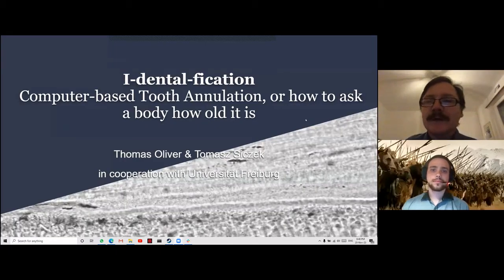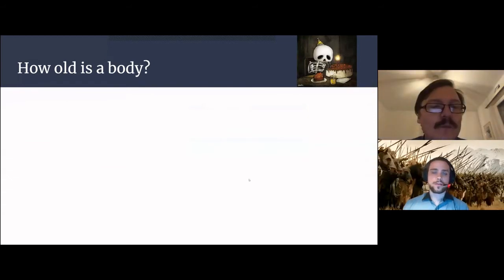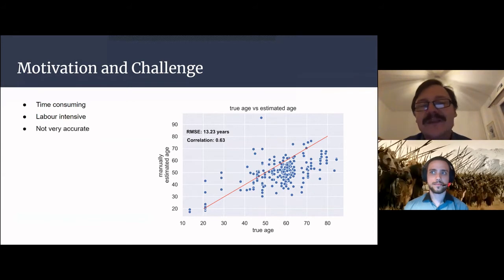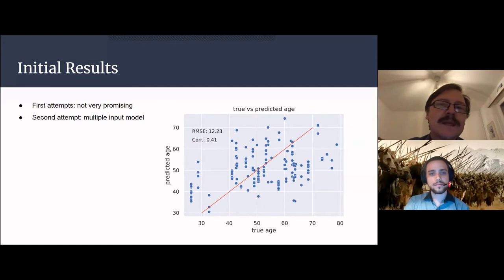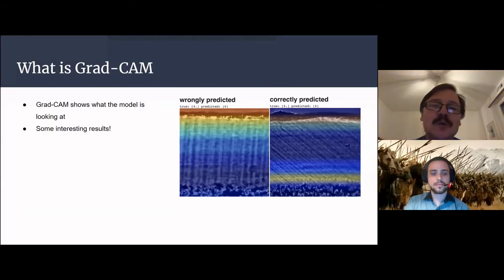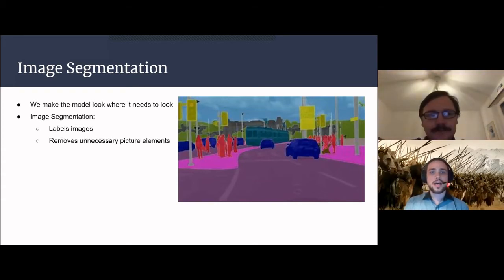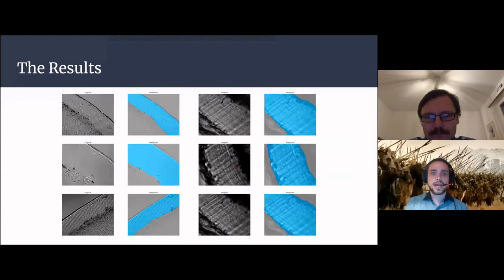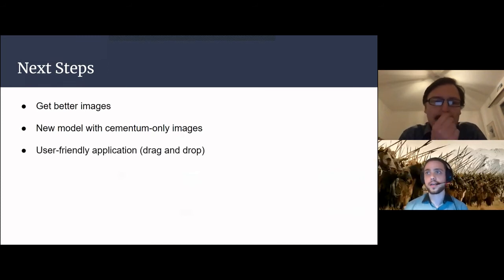I dental-fication - Data Science Final Project at Propulsion Academy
This is the presentation of my final project as part of my Data Science Bootcamp at Propulsion Academy Zurich. This was a four-week-long project I did with Tomek Sizcek and was provided to us by the department of forensic anthropology at the University of Freiburg. The goal was to create a model that would use regression analysis to predict the age of an individual from an image slice of their tooth cementum. This is a process known as Tooth Cementum Annulation (TCA) similar to tree-ring counting (Dendrochronology).

Many thanks to the Department of Forensic Anthropology at the University of Freiburg for the project and the domain knowledge, Propulsion Academy for teaching me the skills needed for this project, and to Tomek for being a fantastic working partner.